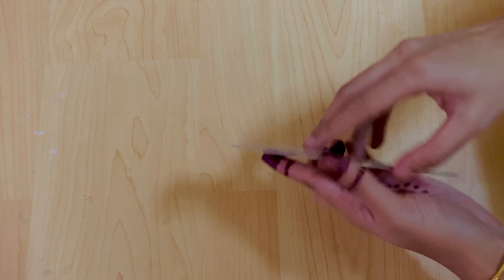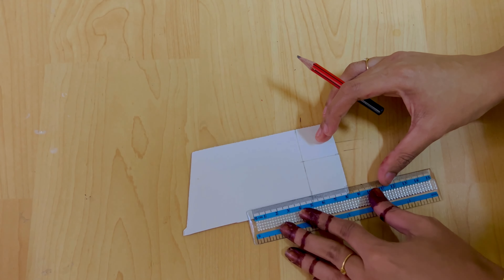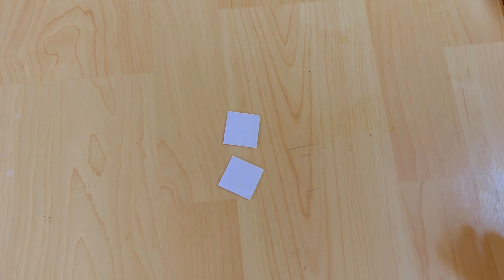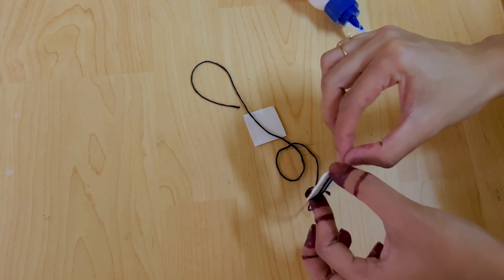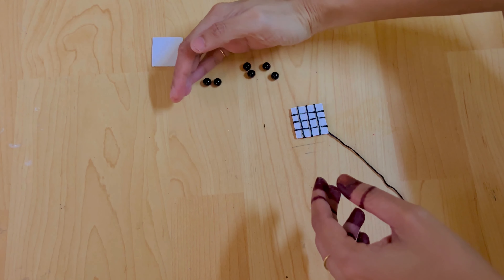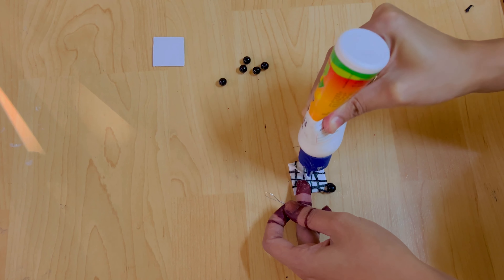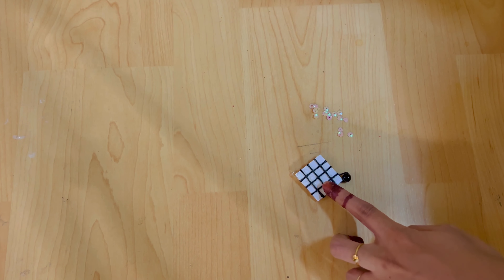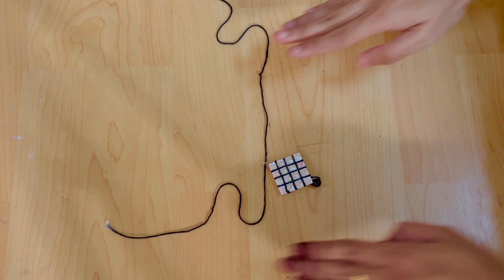Handmade pendant using cardboard piece| DIY| best out of waste| Aamis Vlogs| Aami’s Talks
Heyy all…

It’s me your Aamii ❤️ Here I’m sharing a beautiful pendant making idea.